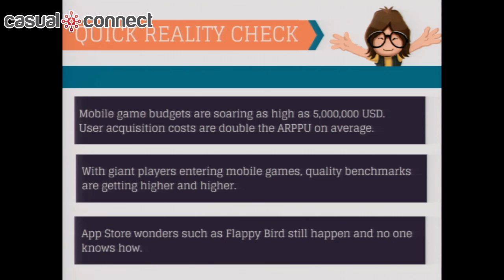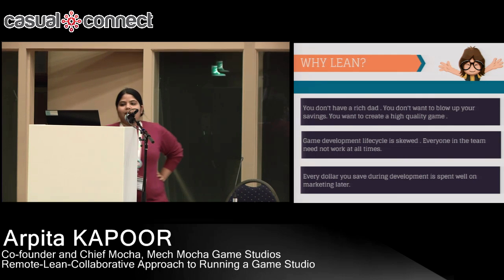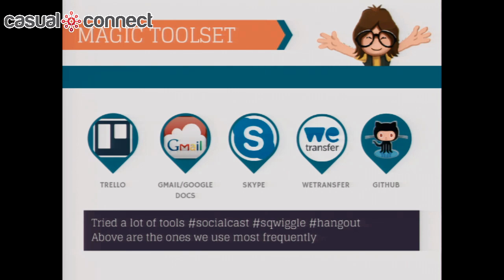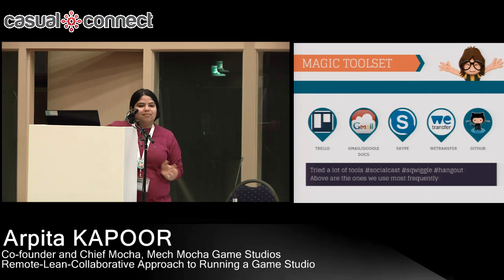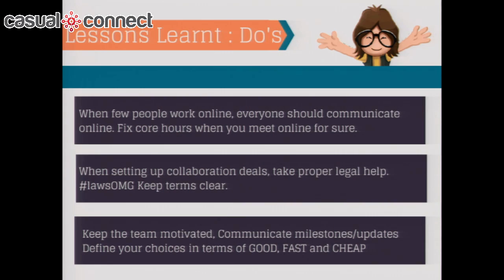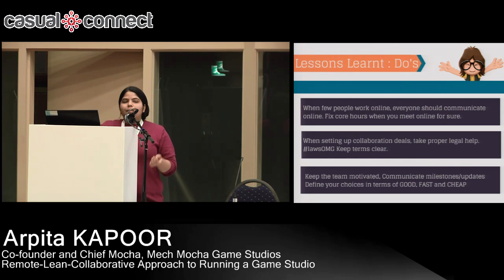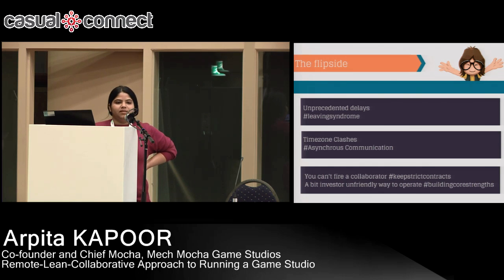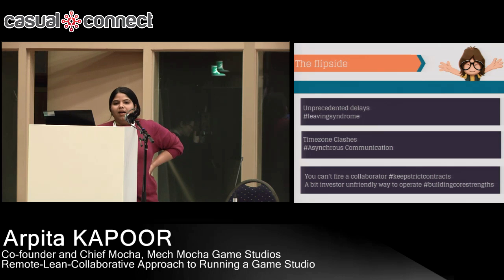Remote-Lean-Collaborative Approach to Running a Game Studio | Arpita KAPOOR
Arpita Kapoor will talk about an approach to bootstrapping a game studio with Remote Lean Collaborative working as the central focus. She will discuss how Mech Mocha assembled a development team spread across the globe, found people/studios who agreed to collaborate on a part-payment part rev-share mode, and aggregated a toolset they used to facilitate effective remote working. Arpita will share her experience of creating an original IP of Puppet Punch without having the whole team under one roof and without paying skyrocketing costs to contract workers. She also discusses the key differences between contract work and collaboration, and highlights pros and cons of both. The talk covers a quick list of do's and don'ts and challenges faced in this mode of operation.